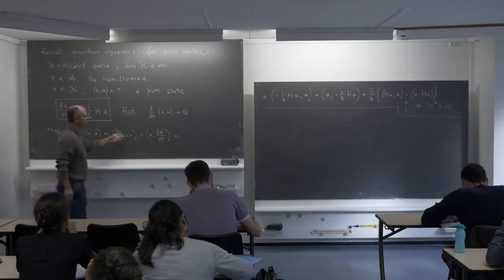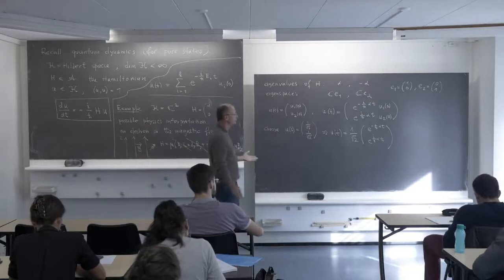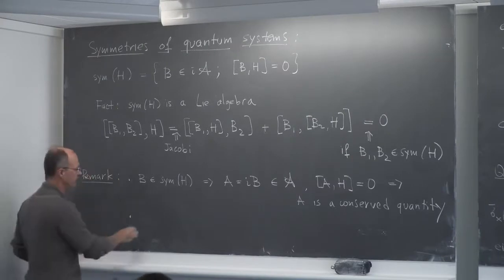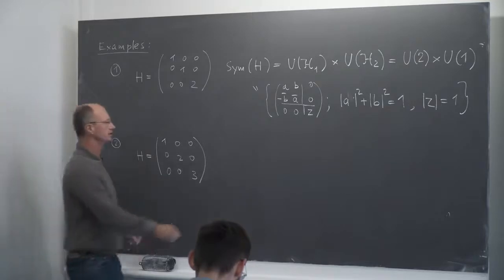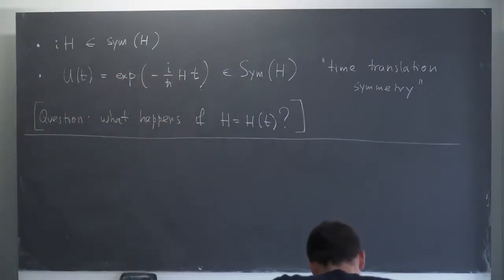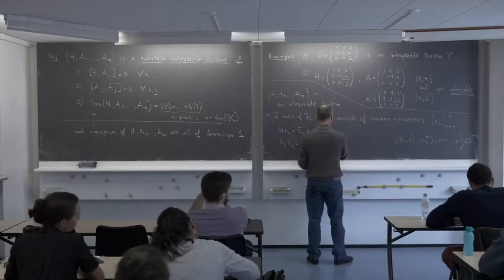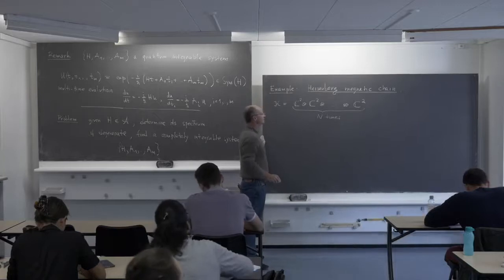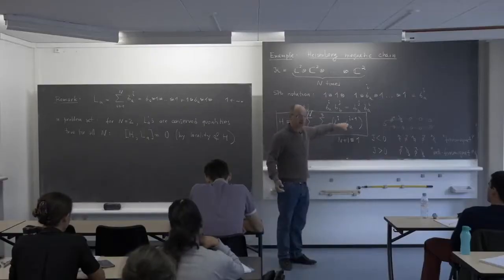Quantum Mechanics For Mathematicians 3-13